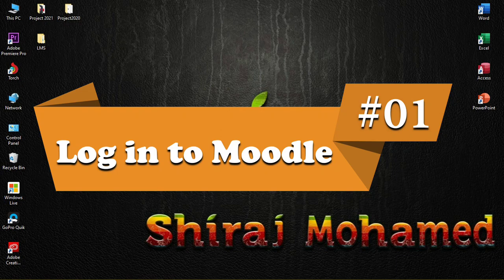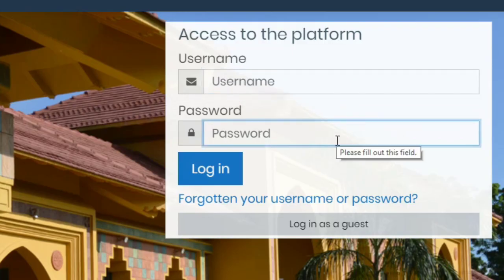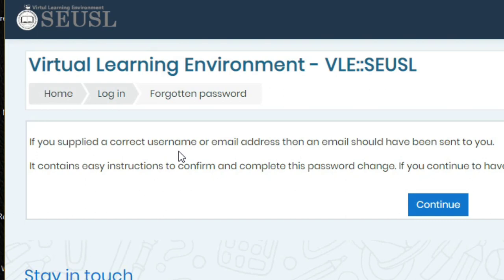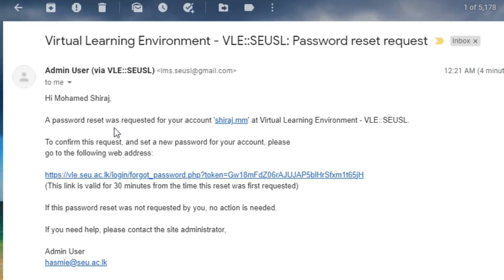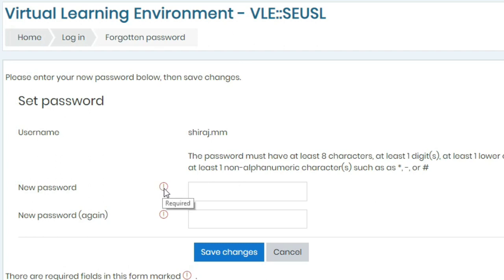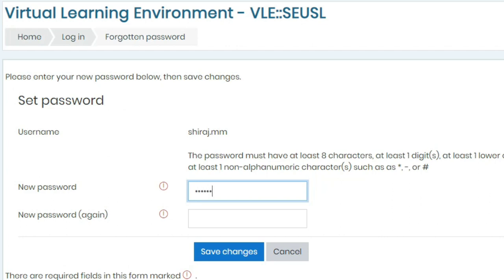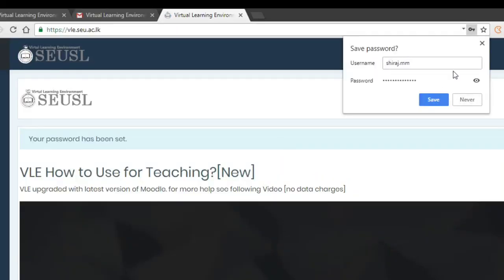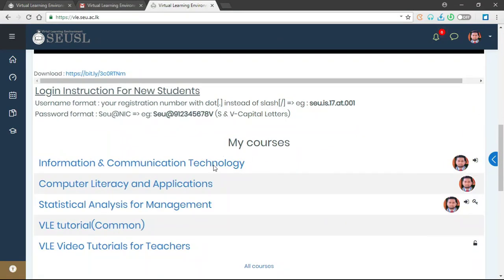01 Login to Moodle - Step by Step with Voice Guides SEUSL VLE LMS Moodle Training for Teachers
This playlist will be a complete training modules for Teachers who use Moodle as a Learning Management System (LMS) at your educational institution.

This is the the first video on the title of Log in to Moodle. Upcoming videos will bring more fruitful and interesting chapters...